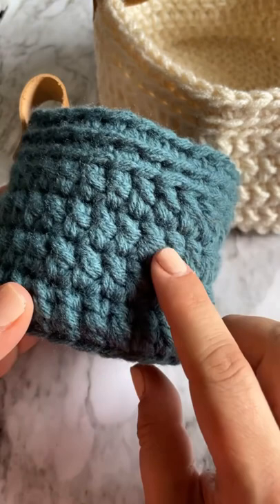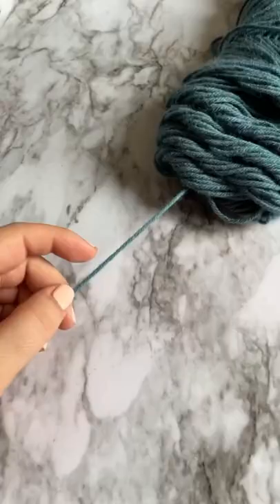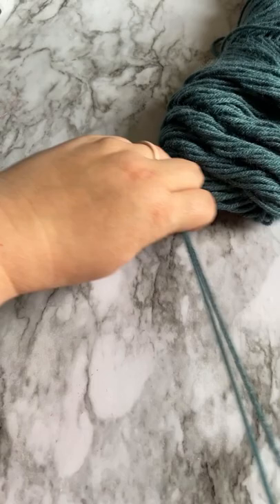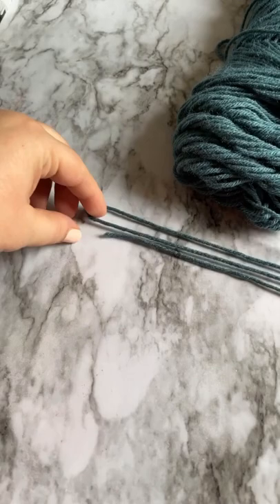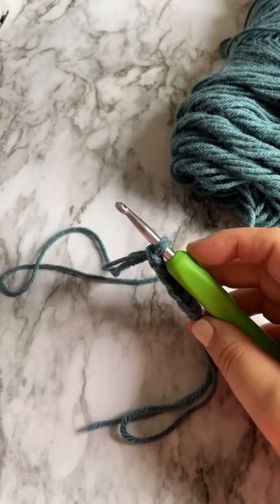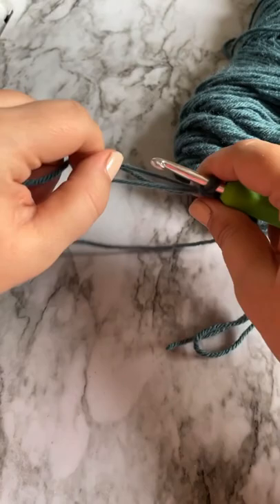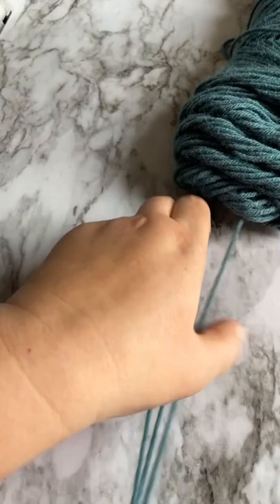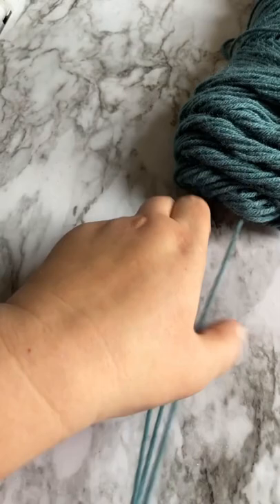How to Make 3 Strands from 1 Skein of Yarn